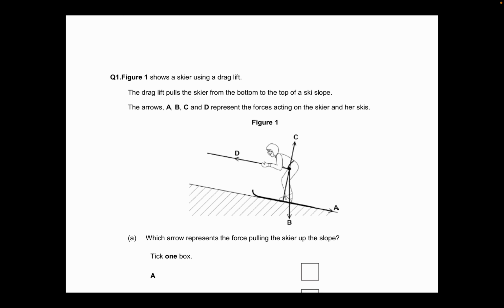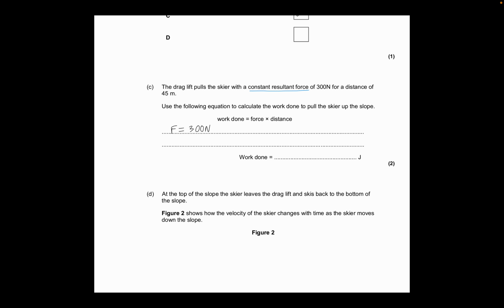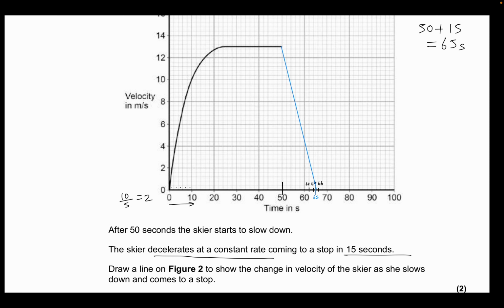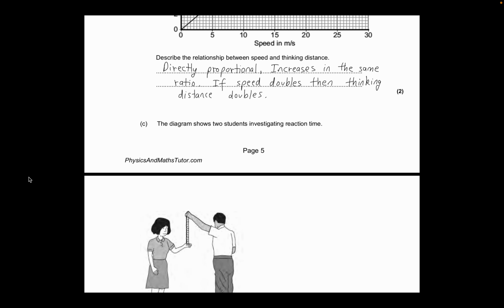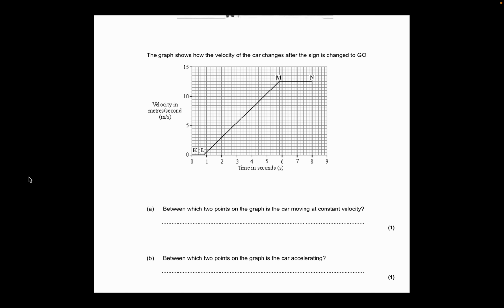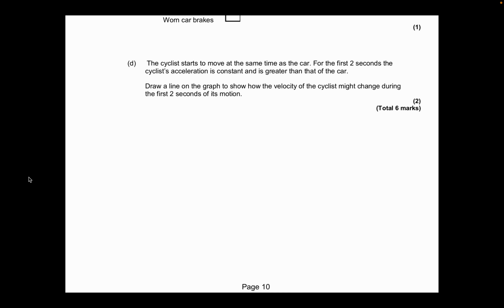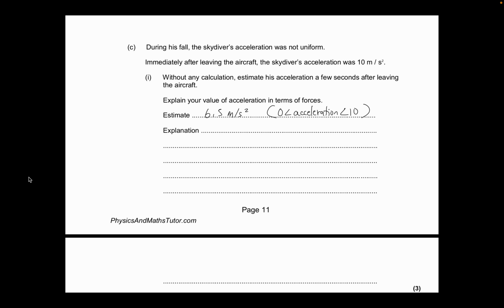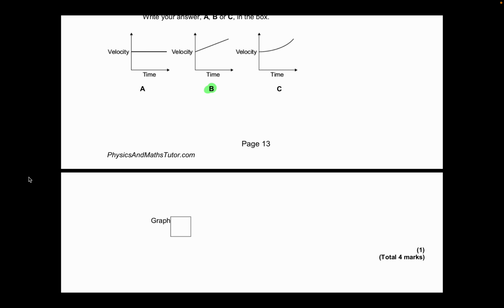Physics - Forces - Acceleration 1 question paper walkthrough | AQA | GCSE/iGCSE | Video 1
This video is a paper walkthrough in solving Physics questions related to Acceleration 1. Do comment on what your thoughts are on whether I should continue solving questions related to certain topics or solve some past papers. Otherwise just Enjoy the video and Stay Motivated!!